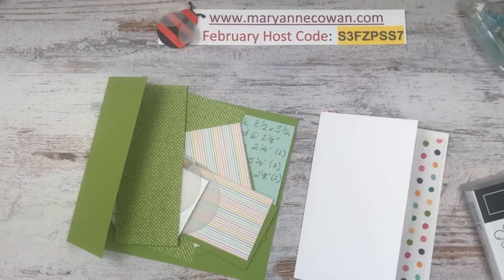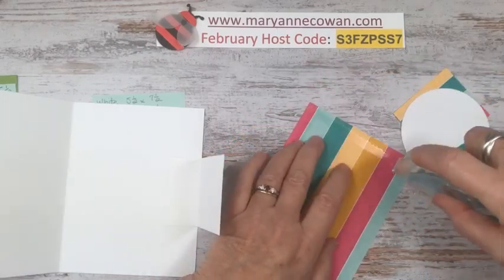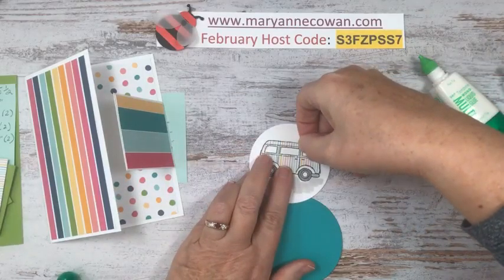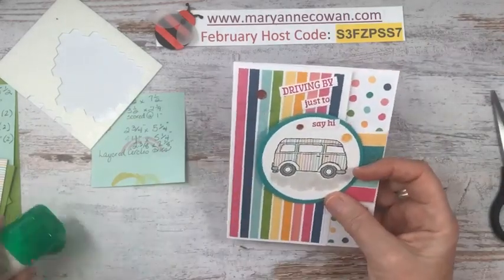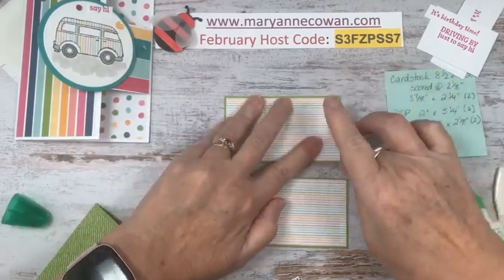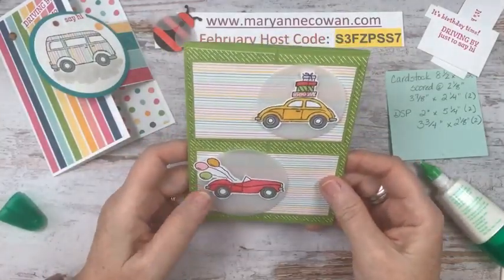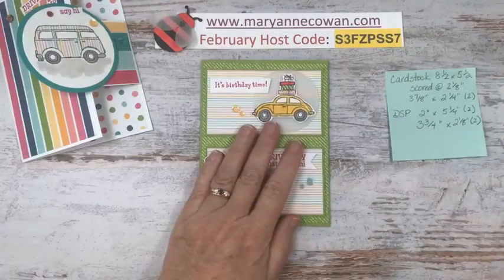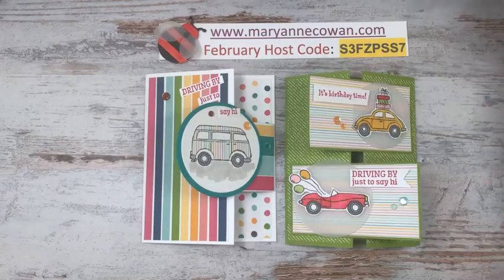Fun Fold Friday Featuring Driving By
Here are the products I've used to make these cute cards!

Sunshine & Rainbows 6" X 6" (15.2 X 15.2 Cm) Designer Series Paper [158126] - Price: $0.00